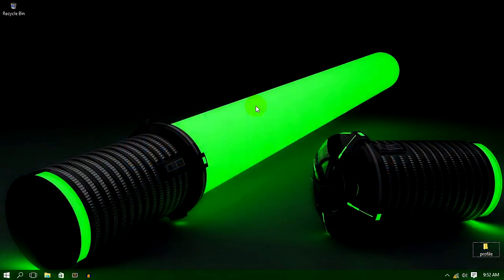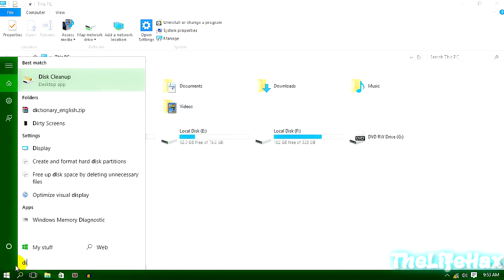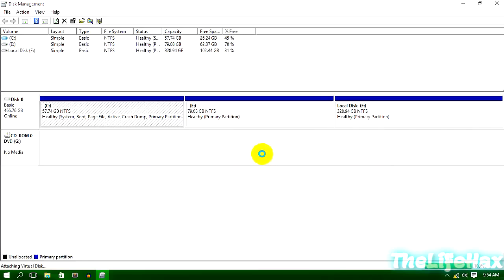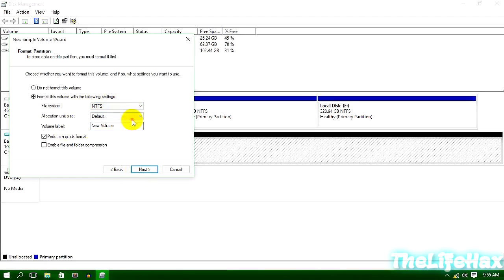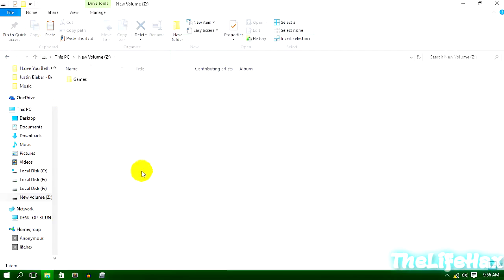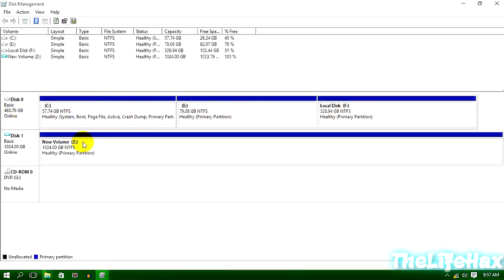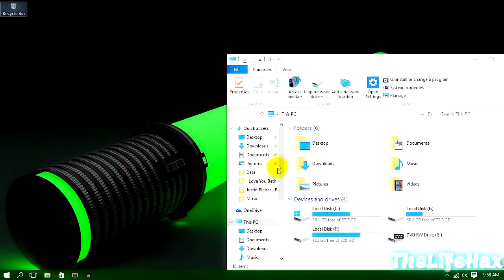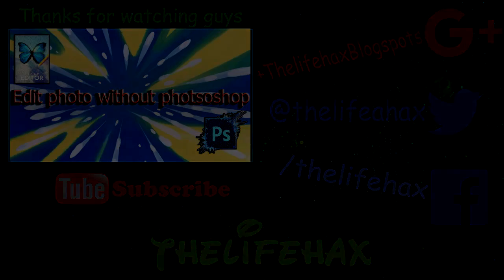HOW TO INCREASE YOUR HARD DISK SPACE ON WINDOWS 2016! (FREE EASILY)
In this video tutorial i have show you guys how to increase your hard disk space for free :)
you can increase up to 2 TB :)

Now that you guys know that you can increase your hard disk space for free in 2016 even you guys can increase as much you want!So once again happy increase your hard disk space guys peace out. See ya around all.

♫Intro: Fumes Eden project
♫Outro:Fumes Eden project

~TheLifeHax